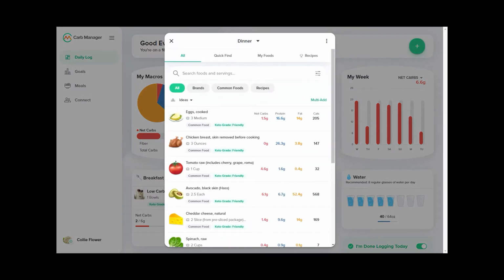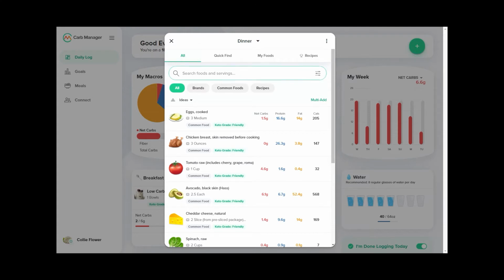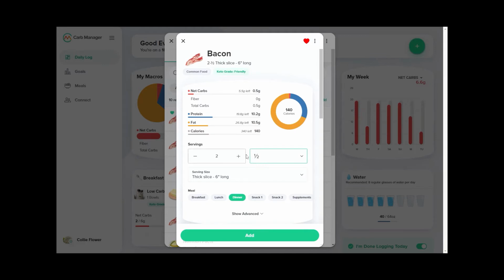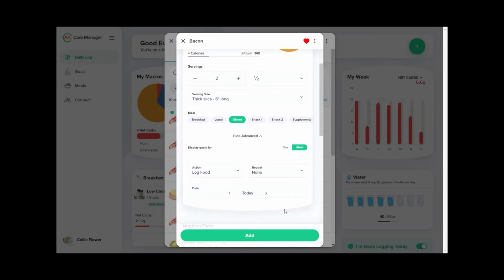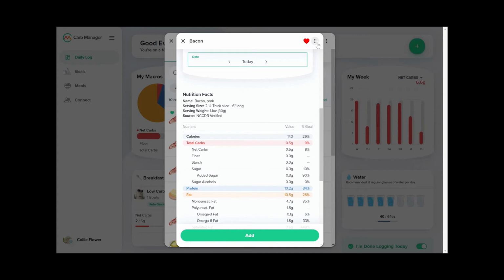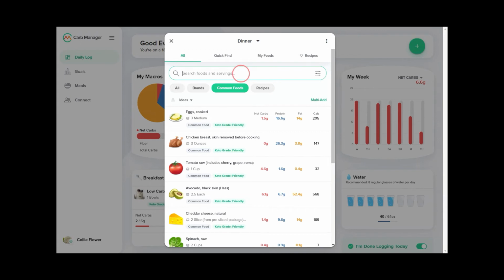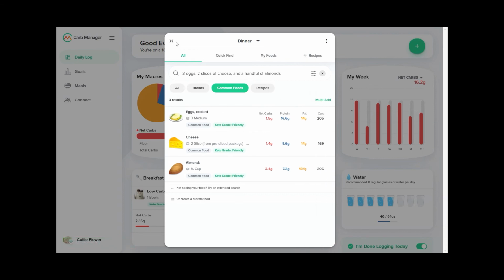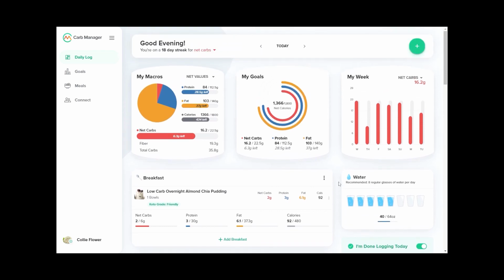How to Log Foods in Carb Manager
Carb Manager Version 7 Tutorial

In this video, you’ll learn how to log foods in Carb Manager, and indicate that you’re done logging for the day. See how easy it is to select which meal (or snack) you’re logging, how your chosen foods match up with your unique macro goals, and more.

Have a technical issue, or question not answered in our knowledge base? Contact CM Support in-app via Settings - Help & Support

We’re Carb Manager, the best macro tracking app for managing a sustainable, healthy, low-carb way of eating. From Keto to Low Carb, Paleo to plant-based, carb-conscious gut health diets and more, we help you go beyond macros and counting calories to help you achieve ideal metabolic health.

As a leader in the Low Carb space, we’ve been honing our app features and recipe database for over a decade to serve users eating Keto, managing diabetes and other health conditions, or maintaining a variety of low-carb-focused diets for metabolic health.

We are passionate about providing tools and resources to help you eat, sleep, feel, age, and perform your best. With 5,000 Keto and low-carb recipes, meal planner, shopping list generator, weight loss tracker, intermittent fasting tracker, and everything else that you need to meet your health and weight loss goals and become the next low-carb or Keto success story!